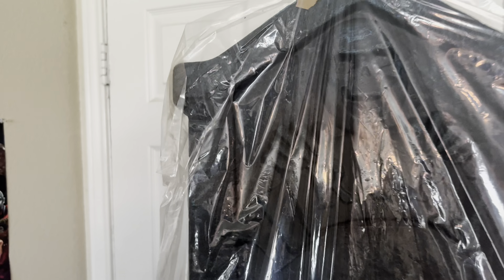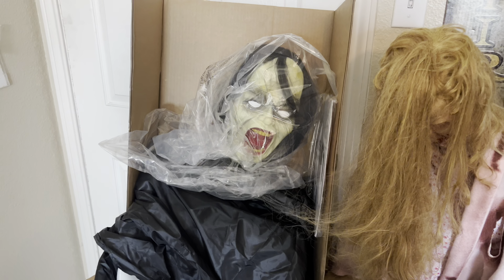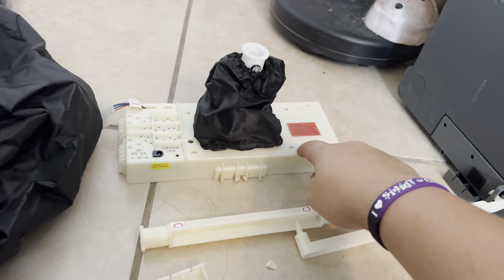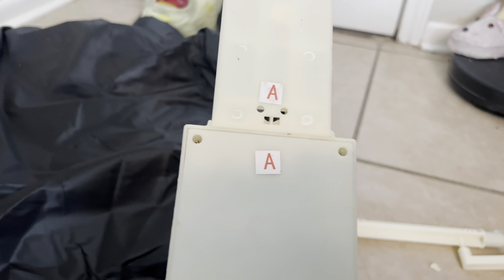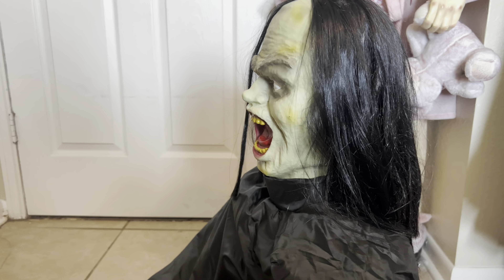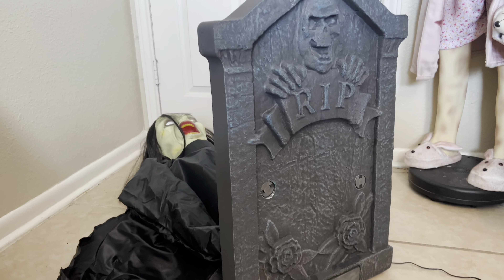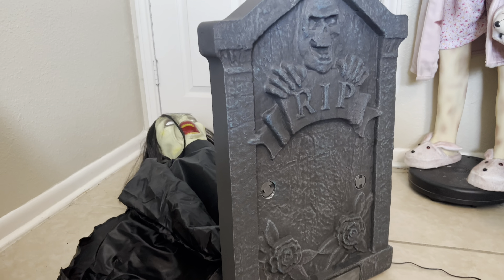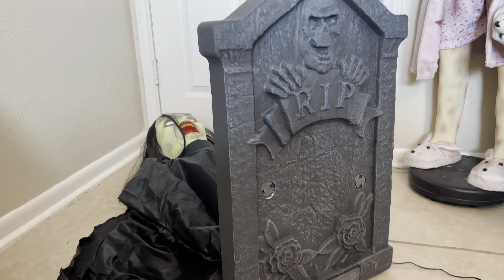UNBOXING & SET UP Haunted Hill Farm REMAKE MODEL 2023 Resurrection Mary Halloween Animatronic Prop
Thank you to​⁠​⁠​⁠​⁠​⁠​⁠ ​⁠​⁠​⁠​⁠@leoneproductions1031 ​⁠ ​⁠​⁠for the thumbnail. Check out his channel for more awesome halloween content!

Spirit Halloween 2023 Party City Halloween 2023 Home Depot Halloween 2023 Lowes Halloween 2023 Crypt Keeper Killer Klowns from Outer Space Texas Chainsaw Massacre Leatherface Evil Clown Stilts Killer Clown